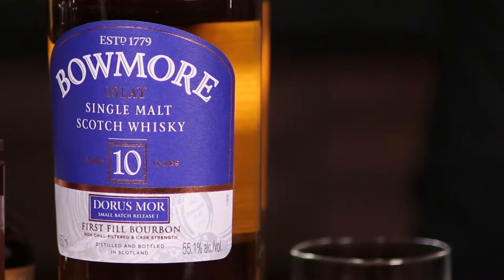Dorus Mor from Bowmore